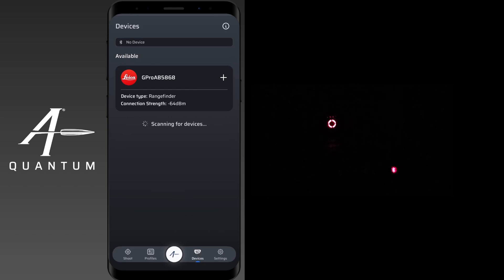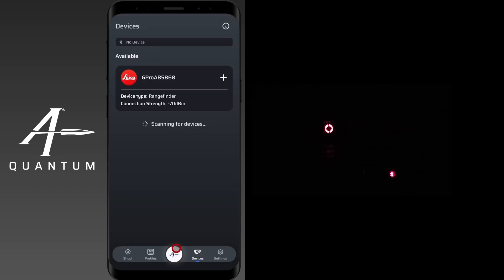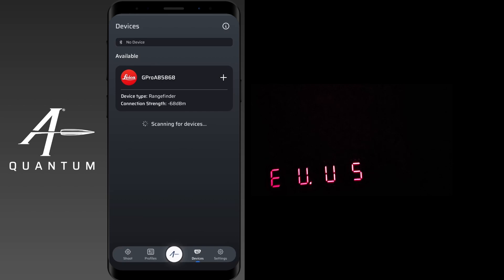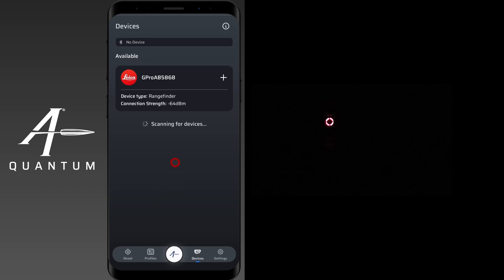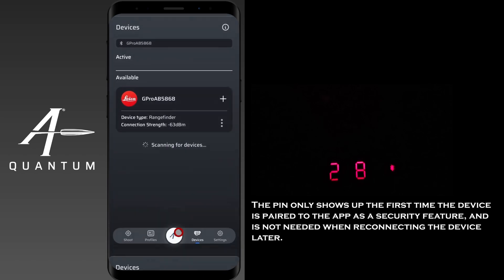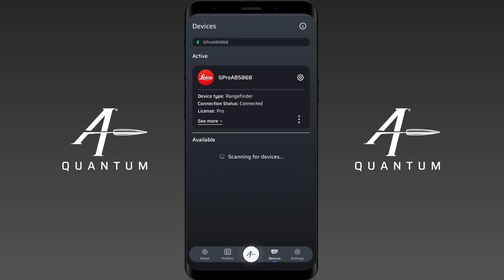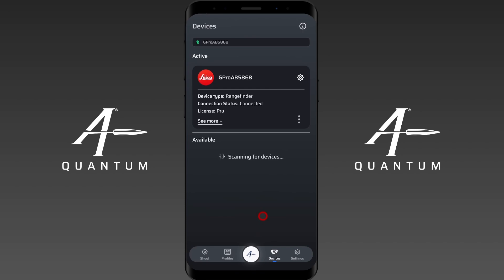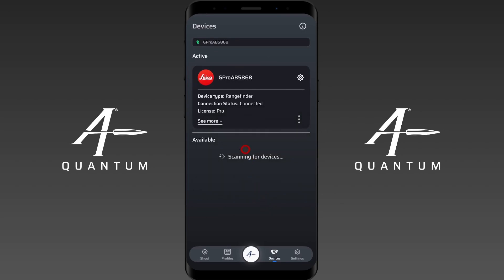Connecting Leica Geovid Pro and CRF Pro Rangefinders to AB Quantum™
The purpose of this video is to go over how to connect Leica Geovid Pro and CRF Pro Rangefinders with AB Quantum™.